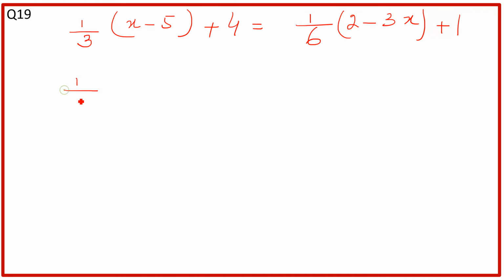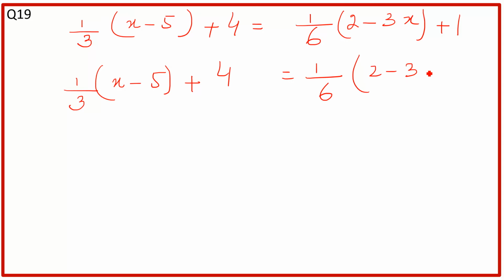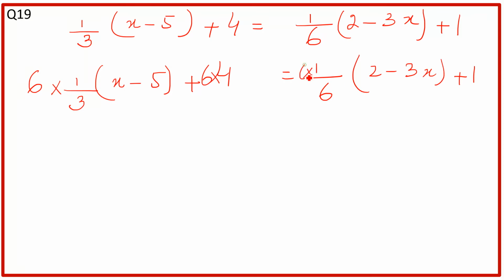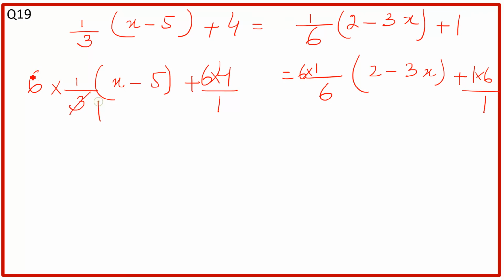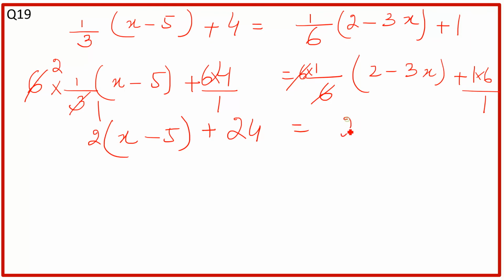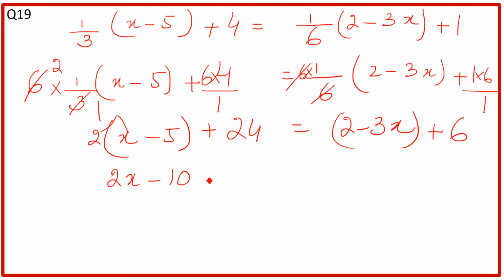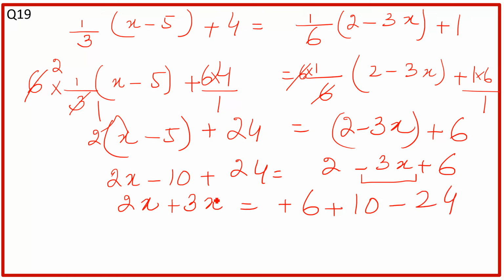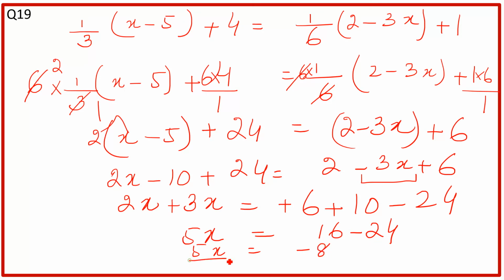Applied Finite Math 1010: Chapter1: Excecise 1.1 Q (19): English